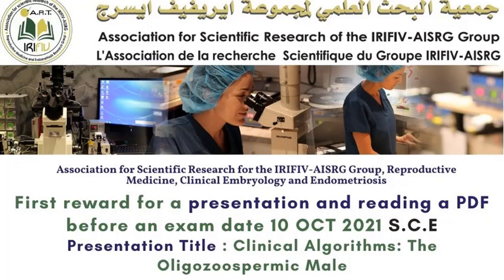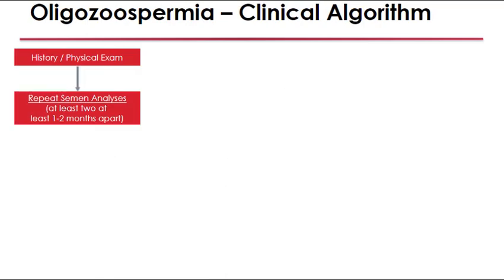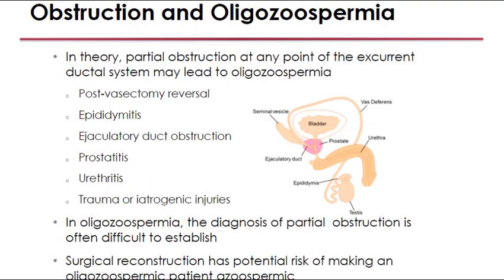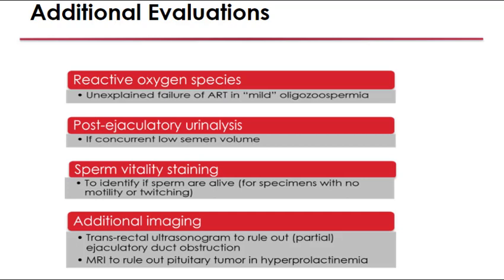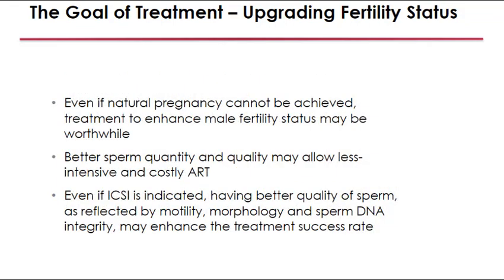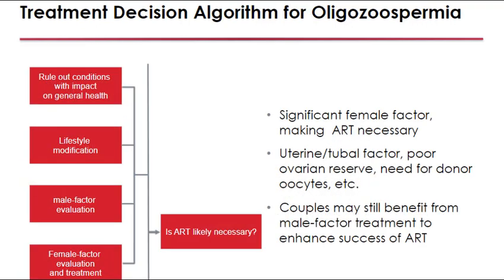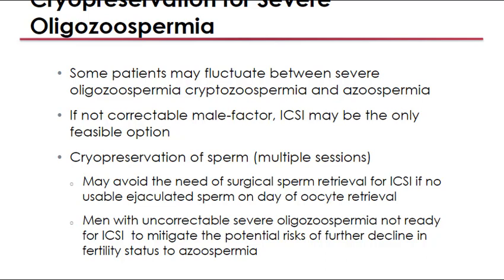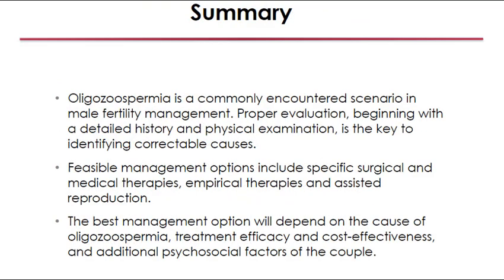Clinical Algorithms The Oligozoospermic Male 10 OCT 2021 S C E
Clinical Algorithms The Oligozoospermic Male

Dear Colleague,
To better guide your future training, we invite you to test your level of knowledge in reproductive medicine and clinical embryology by attending the first edition of the assessment following the international online exam organized by the association. IRIFIV-AISRG for scientific research in the field of embryology and reproductive medicine, on Sunday October 10, 2021.

Register for the Reproductive Medicine Exam and Senior Clinical Embryologist exam online NEW DATE: 10 October 2021